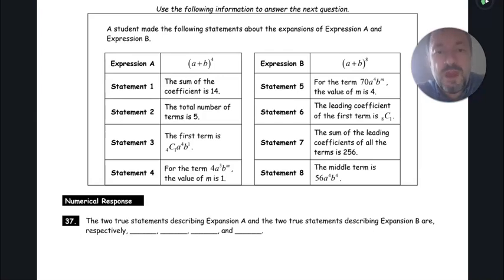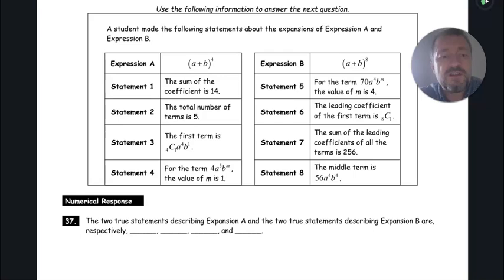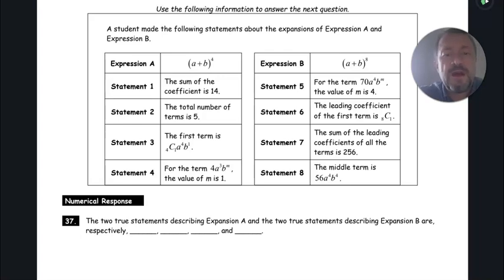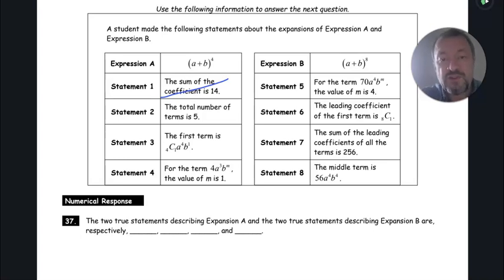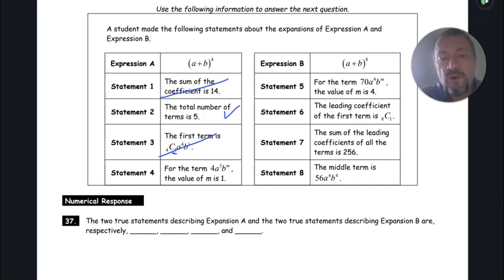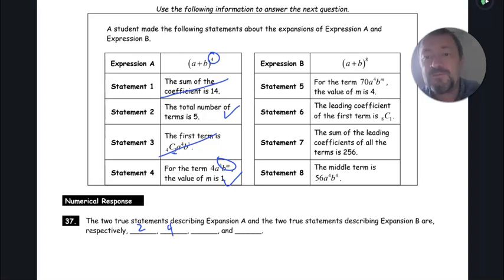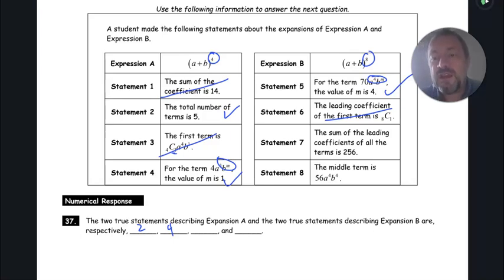Math 30 1 Practice NR 37 Binomial Expansion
This video is about a binomial expansion.